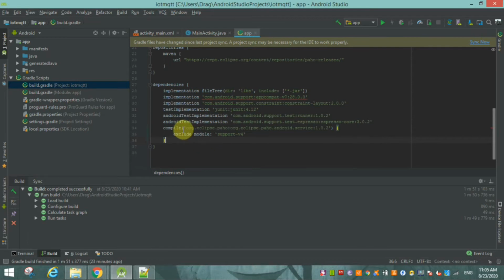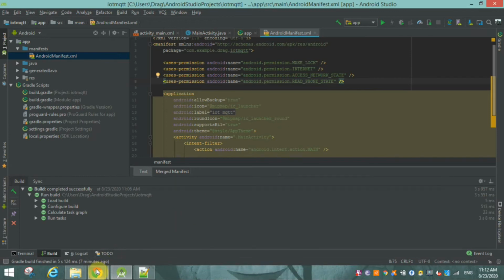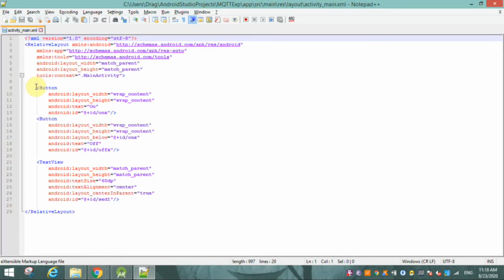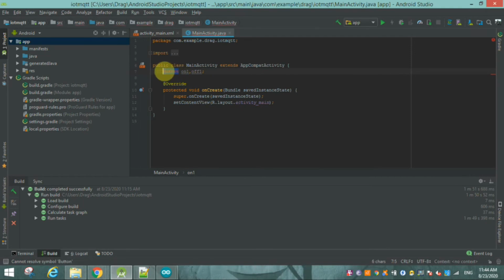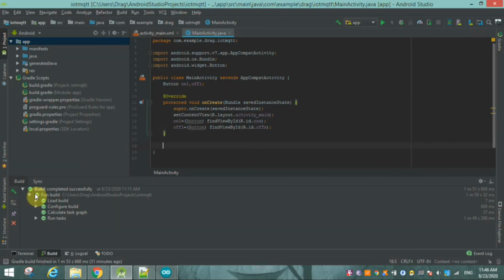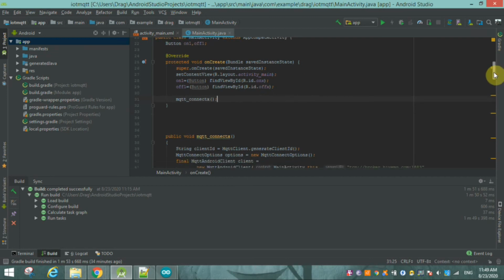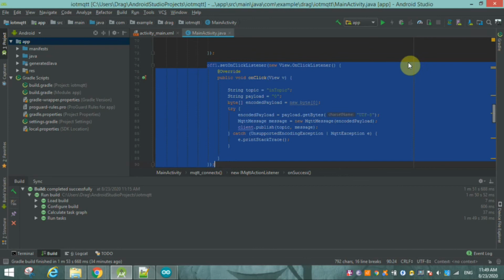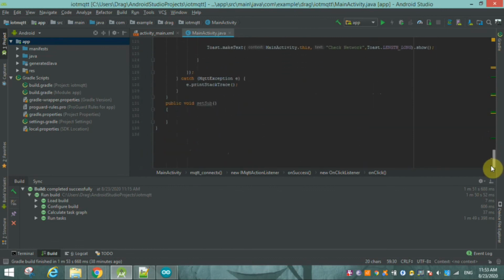Android App for Nodemcu(esp8266) Using MQTT Broker | IoT Project | Use from Anywhere Part-2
In this project, I am going to make IoT based system in which I am using
1.  NodeMCU(ESP8266)
2. Arduino IDE
3. Android Studio
4. MQTT Broker

 I am going to explain how to make the Android app for MQTT broker it is different than previous videos. In this project you don't need to put IP Address every time, you don't need to port forward your IP address for access from anywhere in the world. this system is much faster than before.you can use this system from anywhere in the world.